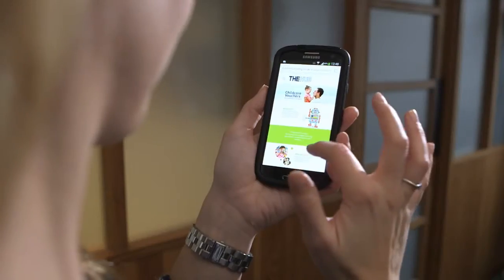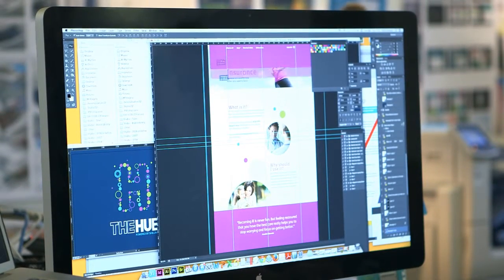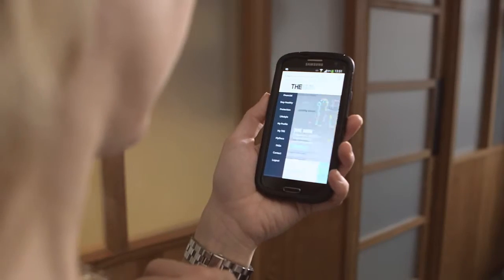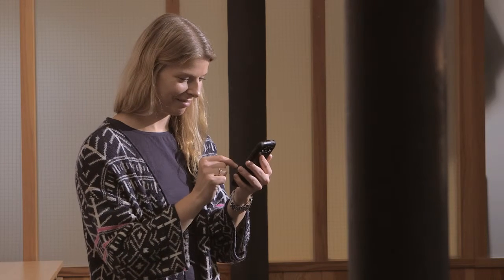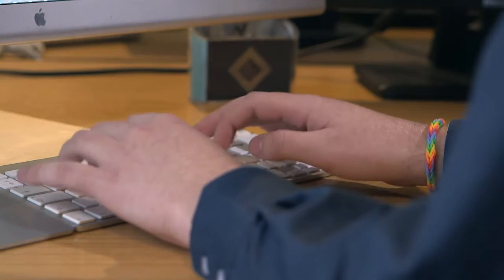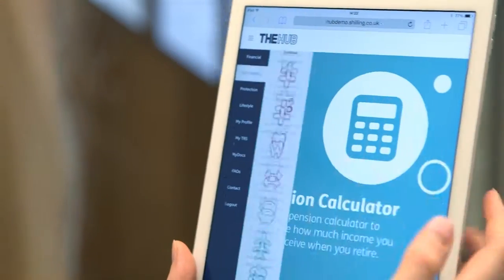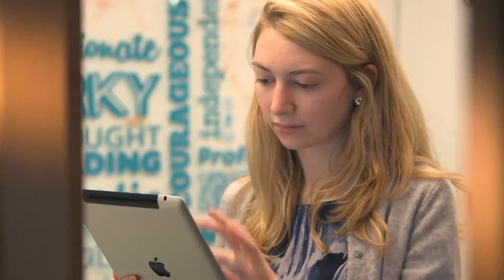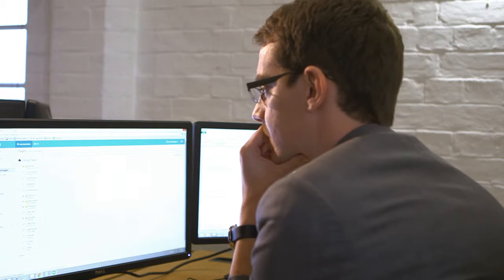Online Launch Video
Video production from experienced experts creating powerful high-end video content for leading brands and organisations throughout London, Surrey and the UK.

Our services include corporate video, explainer video, animation, video editing, viral marketing and all forms of video production.